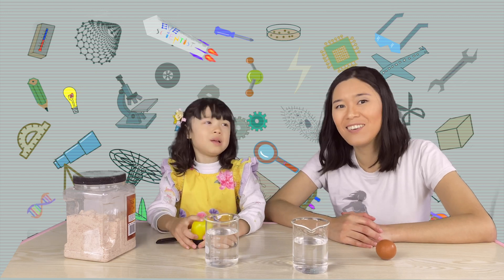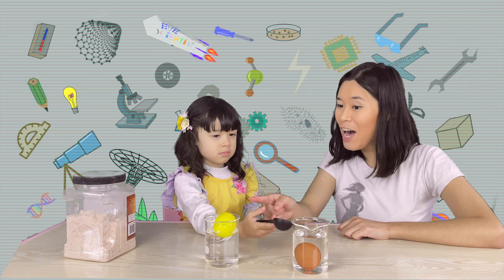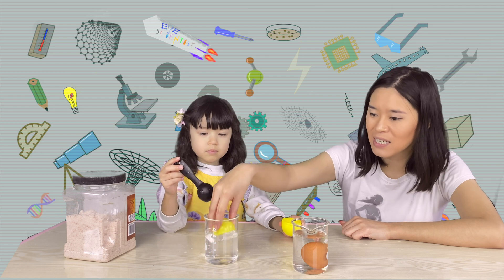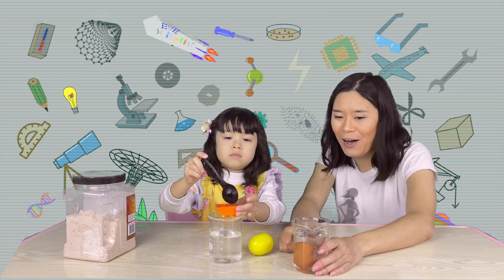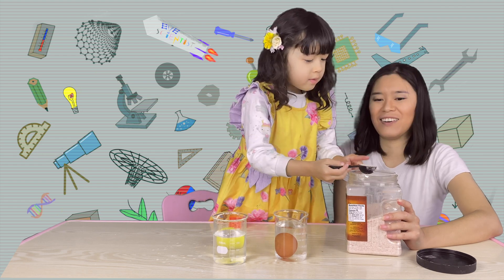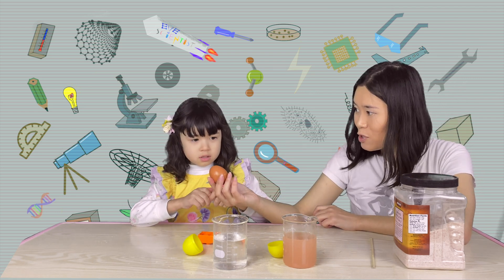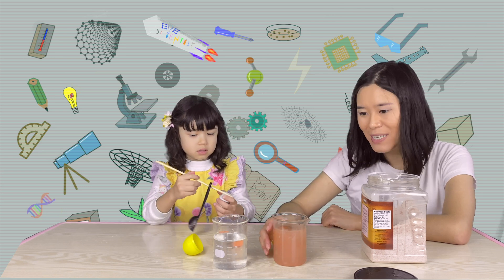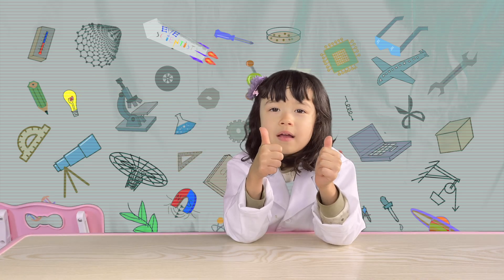Sink or Float Experiment with Egg || STEM girls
This video experiments with different eggs density and water density to see whether the egg can stay float or sink in the water. Enjoy the video!